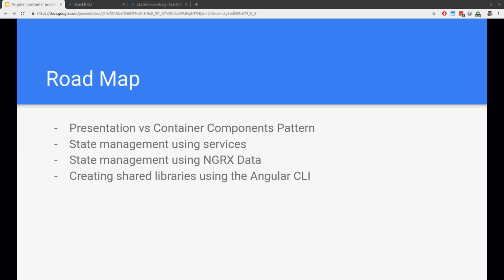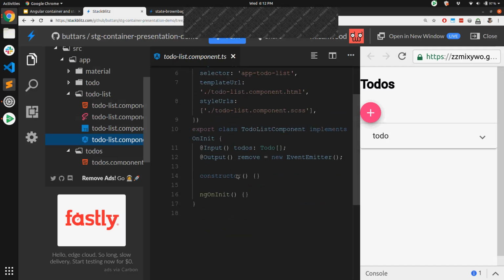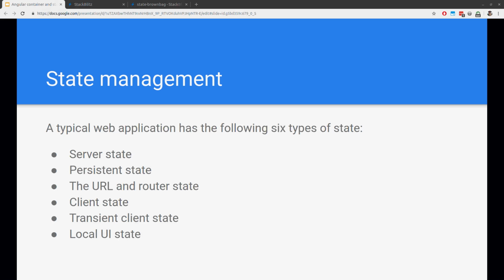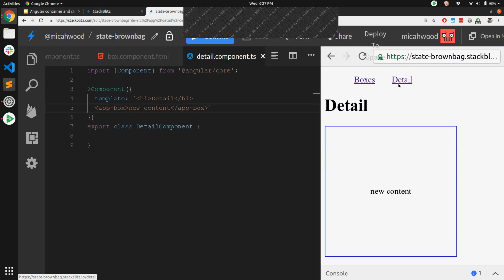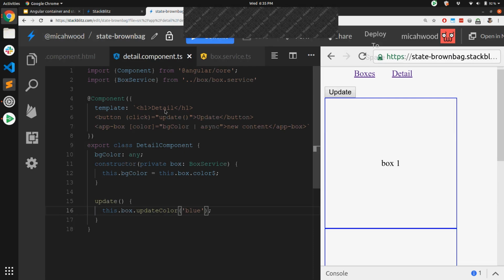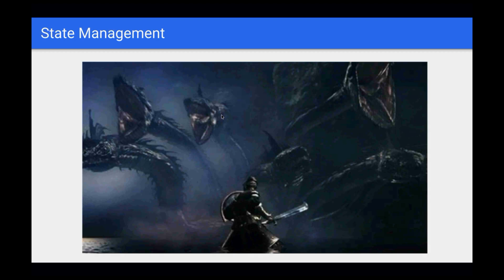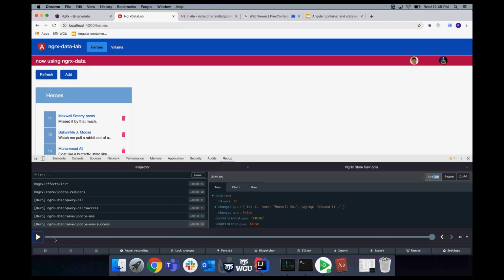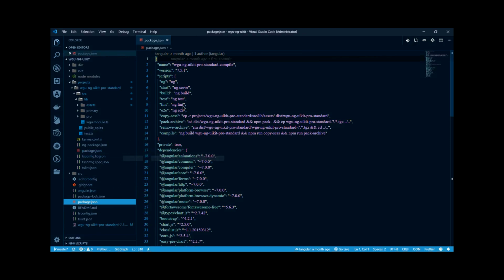Angular Container Vs. Presenter Components - Landon, Micah, Tim, and Richard Brown Bag